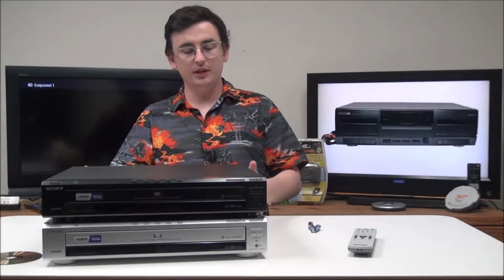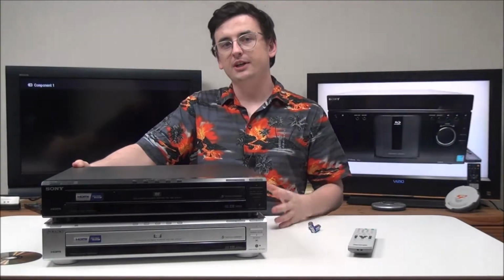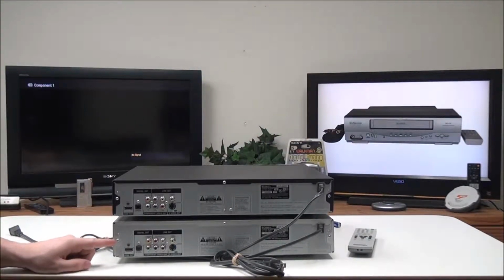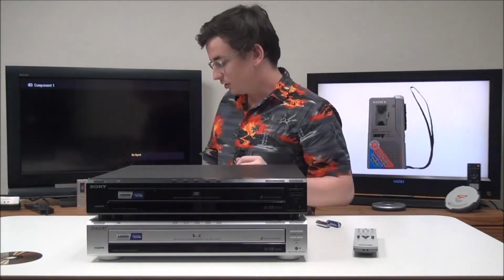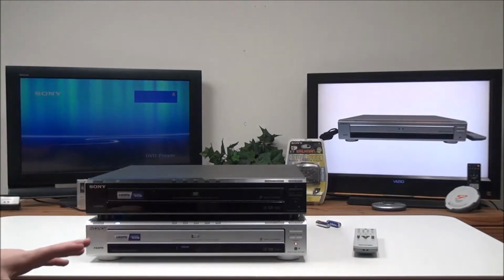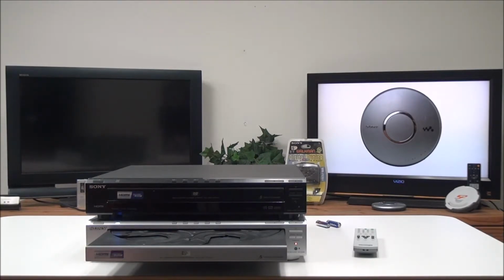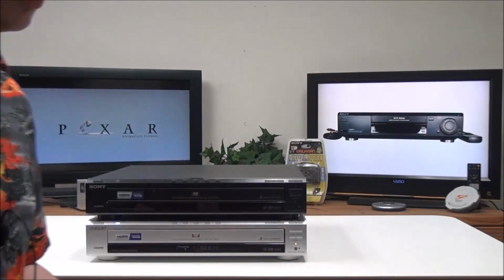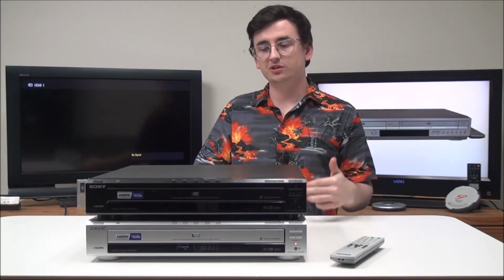SONY 5-DISC DVD PLAYER WITH HDMI OUTPUT DVP-NC85H PRODUCT DEMONSTRATION SILVER OR BLACK